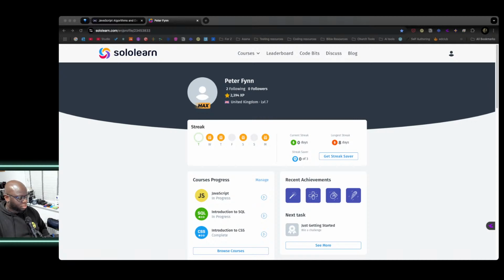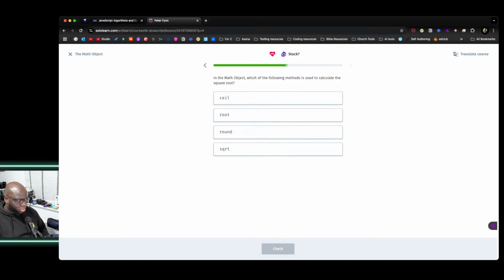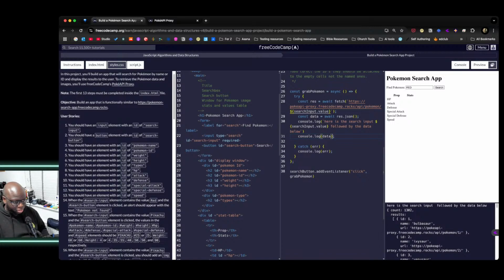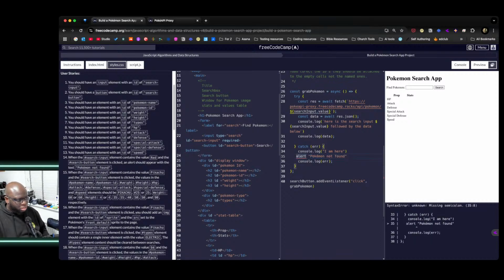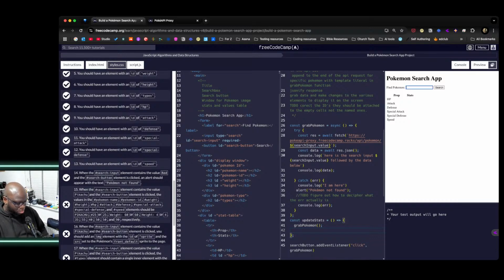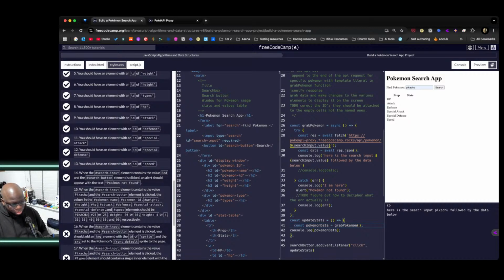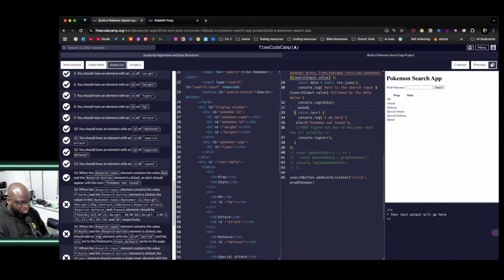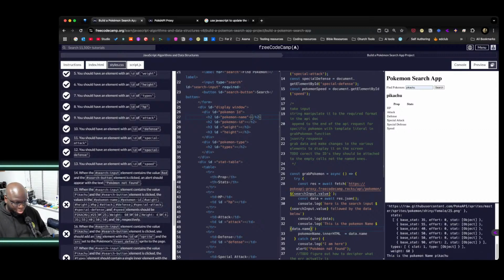Learning to Code by Building a Pokemon Search App day 5